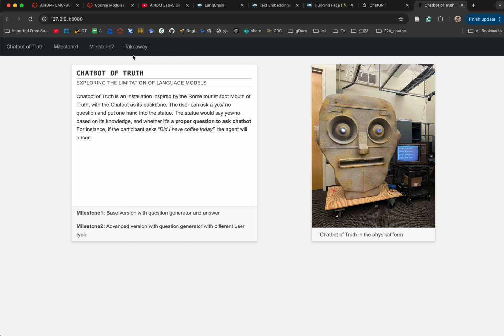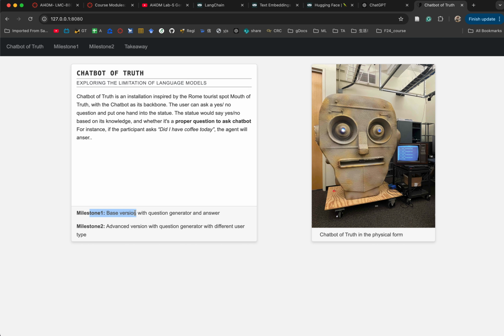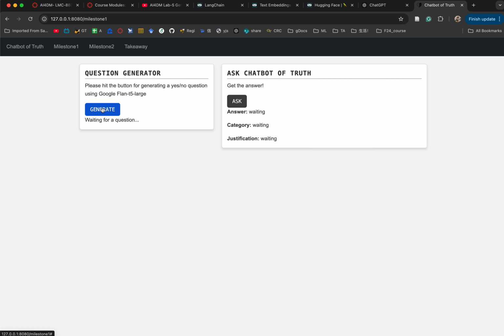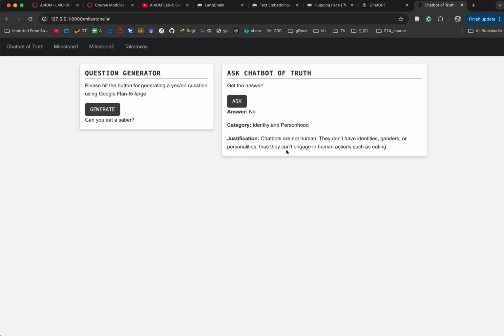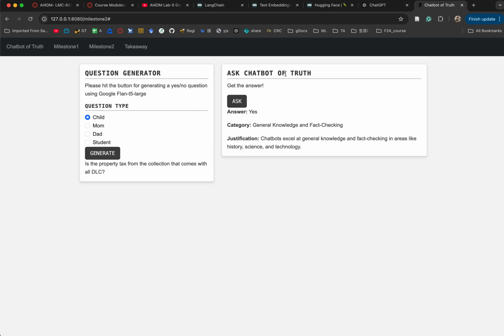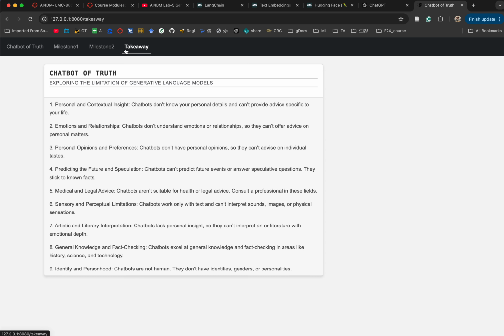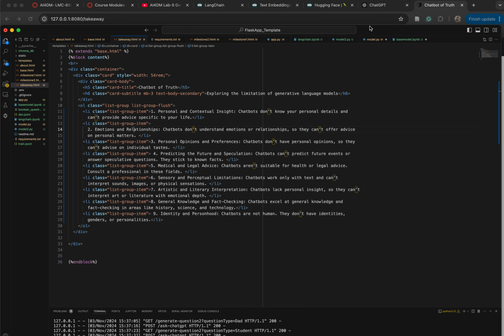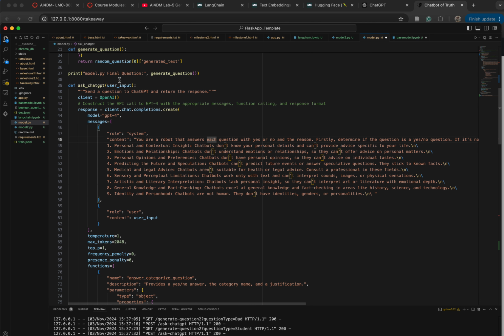F24_AI4DM_Proj2_Milestone2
I have already deactivated the API, so the API shown in the video is no longer valid